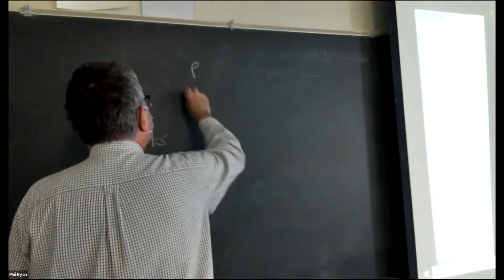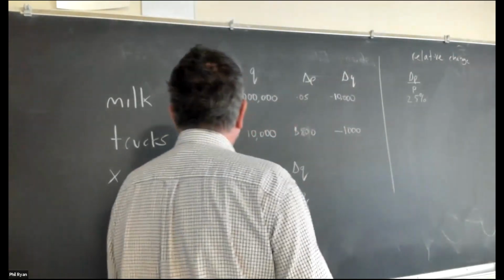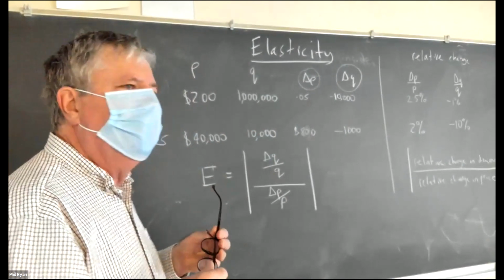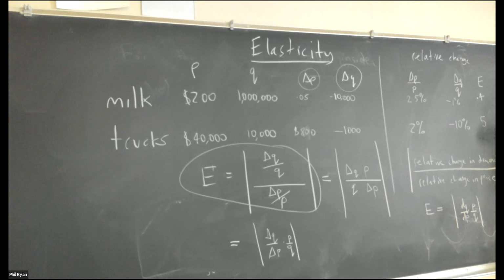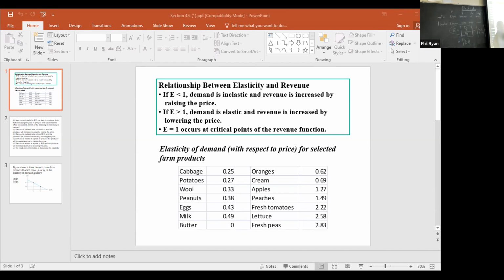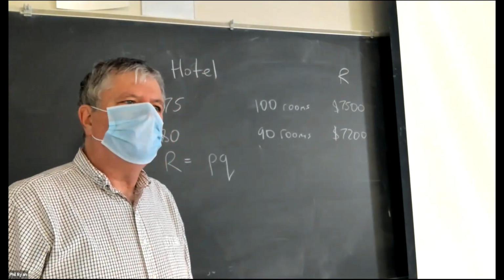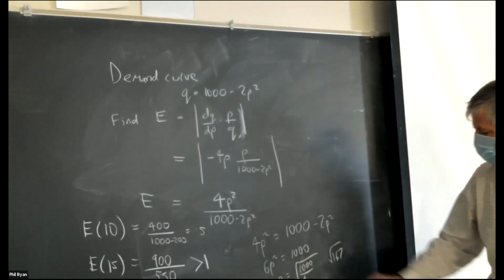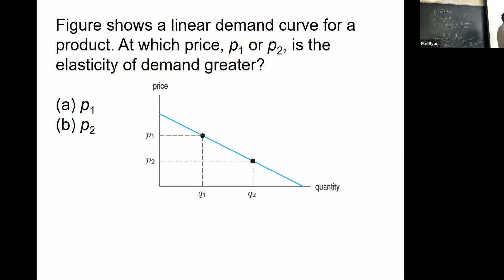Section 4 6